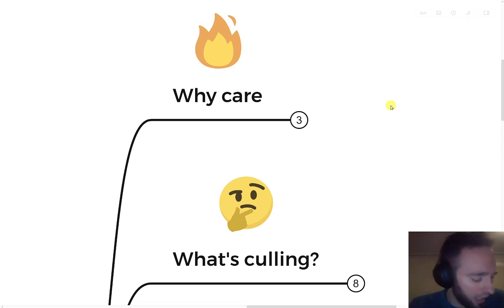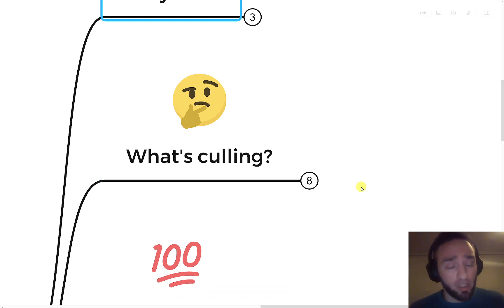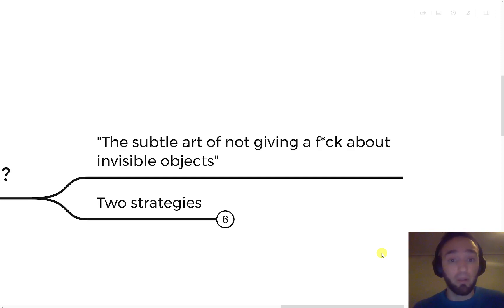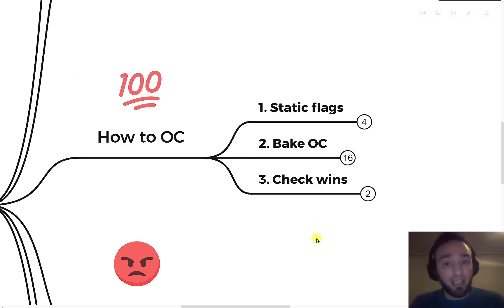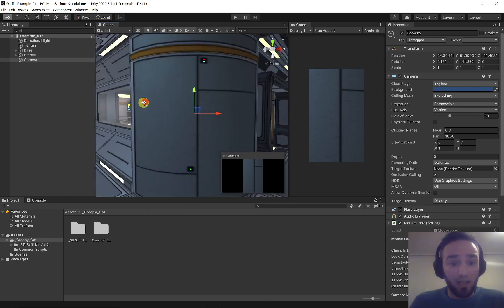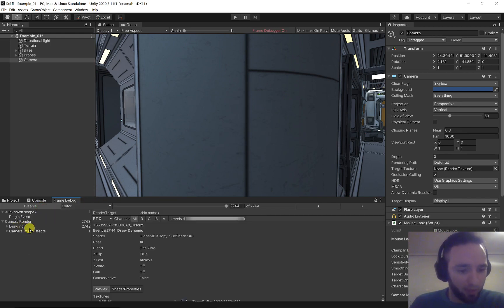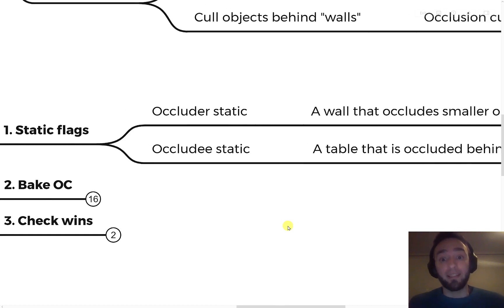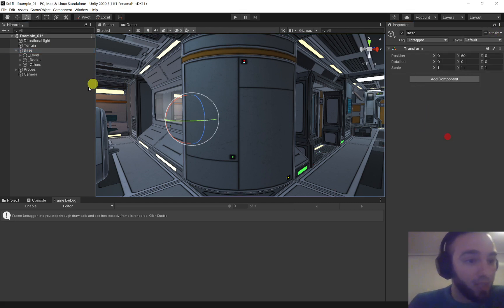Dummy Tutorial on Occlusion Culling for Unity 2021+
Why care about occlusion culling and how to use it?

In this quickly improvised video, I show MIT Reality hackers how to profit from occlusion culling for their 48h XR prototyping phase.

WIth this video I confirm that my laptop camera and mic are as bad as I initially thought.